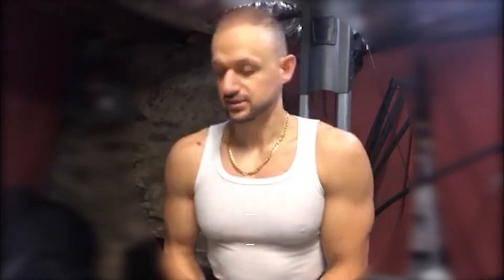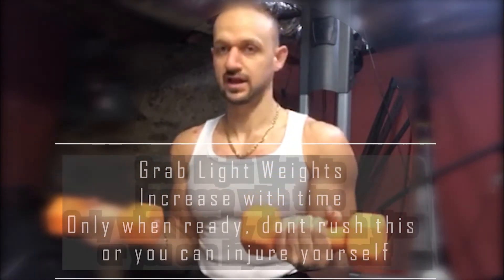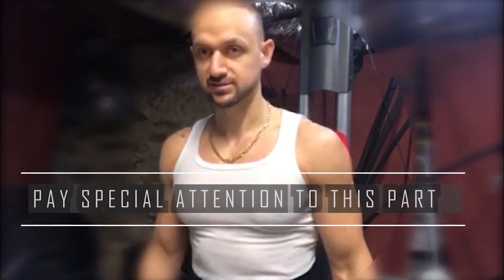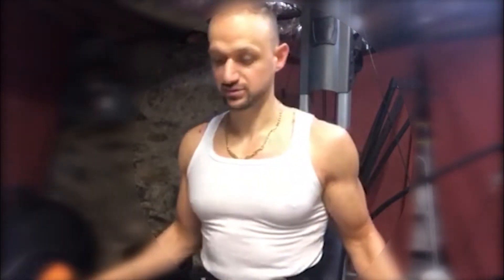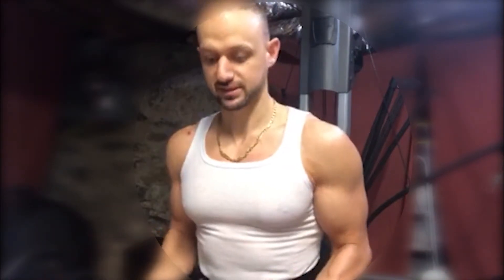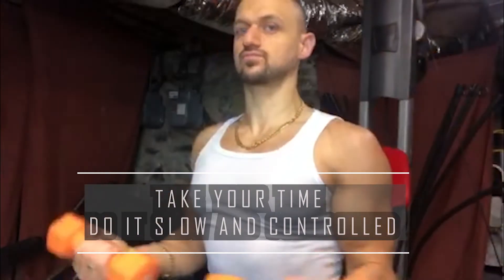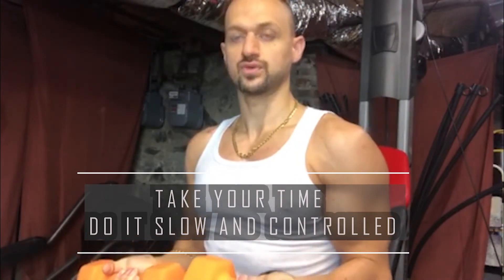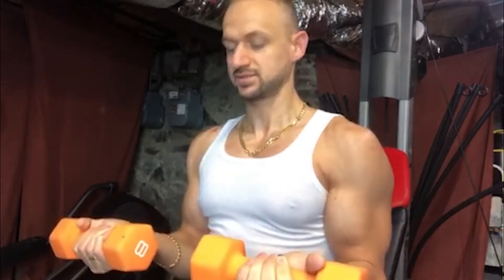Delts without the machine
I was trying to figure out how to perform the exercise for the side delts as if I was at the gym using one of those Natilus machines. This is what I came up with, I am still experimenting with it but I believe it more effective and safer on the shoulders. Give it a shot yourself, let me know what you think.